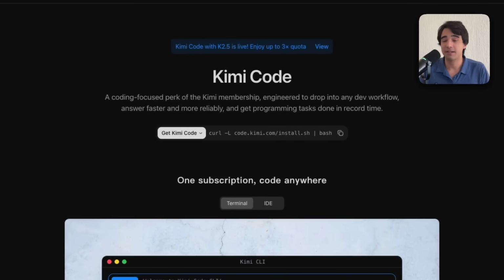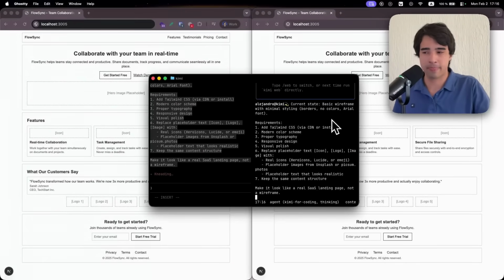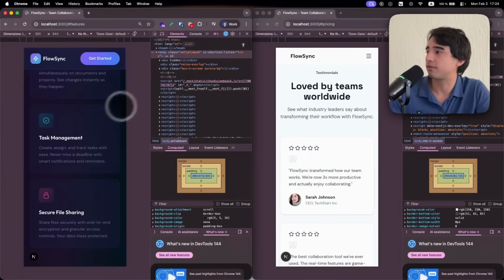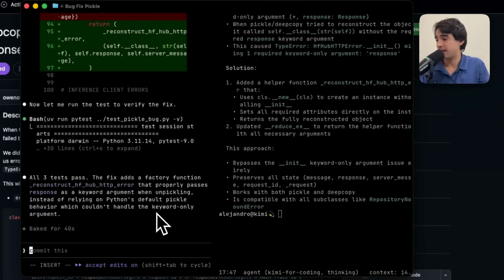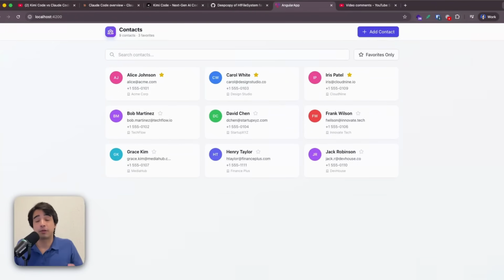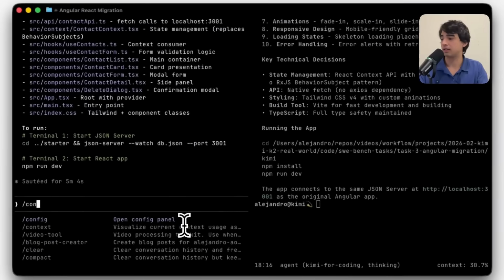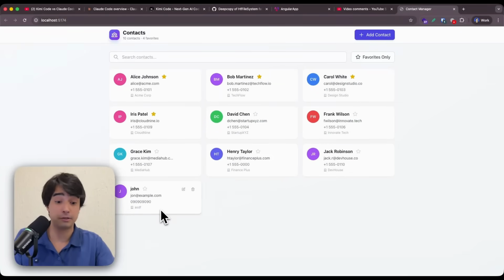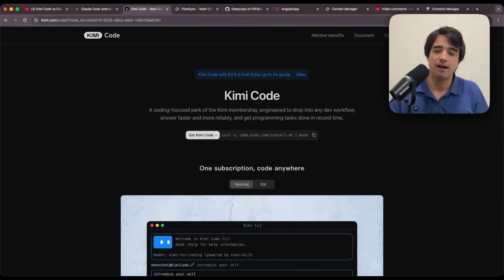Kimi K2.5 vs Claude Code (REAL Use Cases): New KING of Coding??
Kimi K2.5 vs Claude Code on REAL software engineering tasks! Testing open source vs proprietary AI coding agents on 3 practical challenges developers face daily.

Tasks tested:
1. Frontend: Convert wireframe to responsive Tailwind landing page
2. Bug Fix: Solve real HuggingFace Hub GitHub issue
3. Migration: Port complete Angular app to React

Both agents tackle identical prompts. See which one handles frontend design, debugging Python internals, and full-stack framework migration better.

Final Score: Kimi 3 - Claude 2

⏰ Timestamps

00:00 Introduction
01:00 Task 1: Frontend Design
04:06 Task 2: GitHub Issue Fix
06:16 Task 3: Angular to React Migration
12:22 Results & Verdict